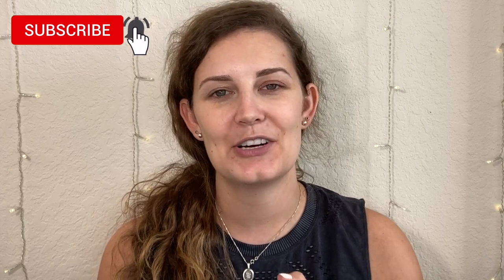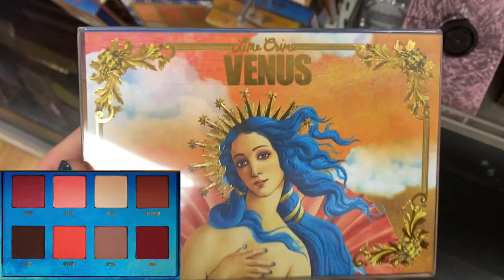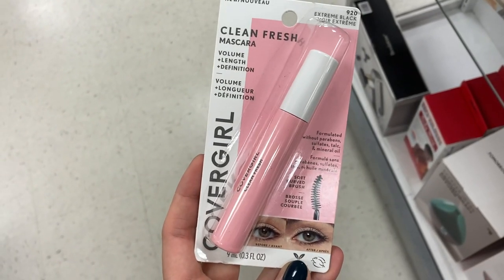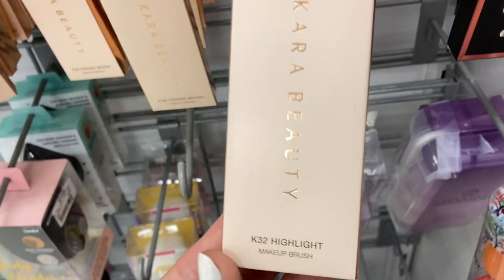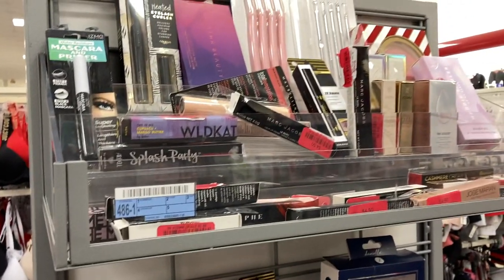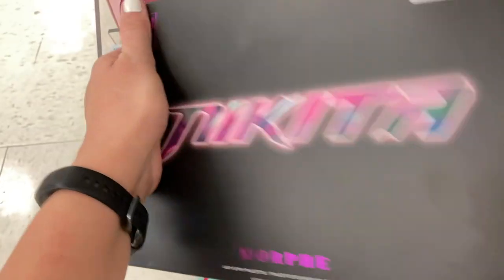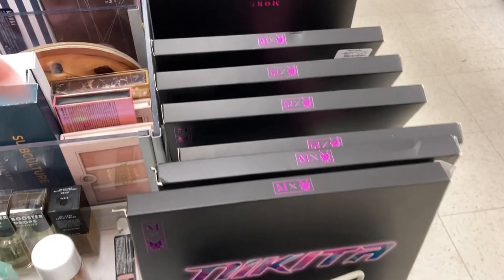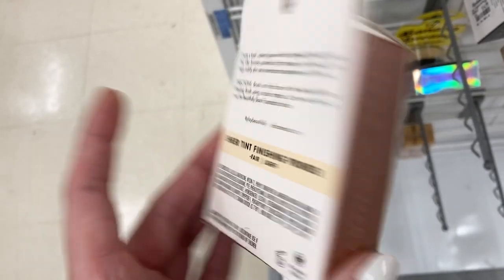AMAZING FINDS! NEW MAKEUP AT TJMAXX & MARSHALLS | MORPHE X NIKITA, FRIENDS COLLAB, PLUS MUCH MORE!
Hey Guys!

Happy New Year! Here is another TJMaxx and Marshalls shop with me! Its the first of 2022! I found some pretty great finds this week, including the new Ole Henriksen Banana Bright Primer which was super exciting! More products from I Heart Revolution and Morphe are popping up as well!